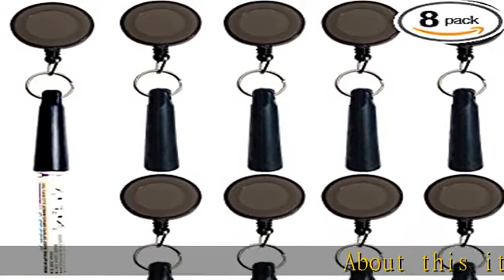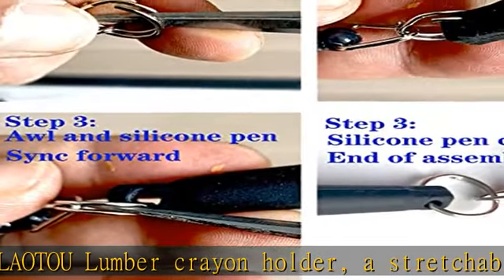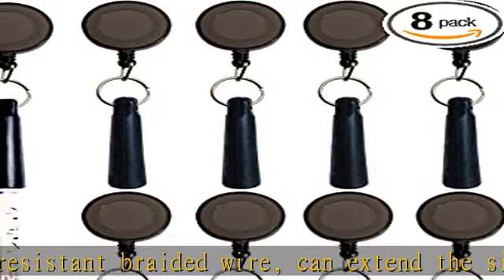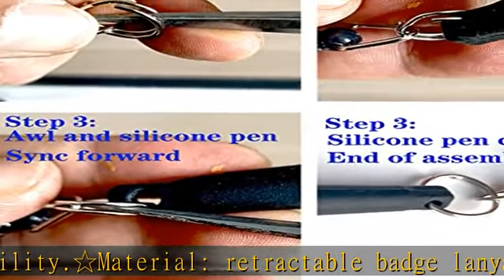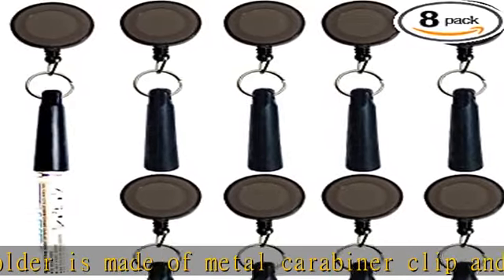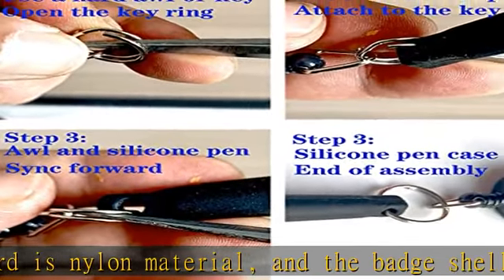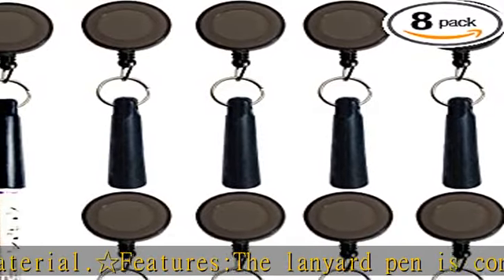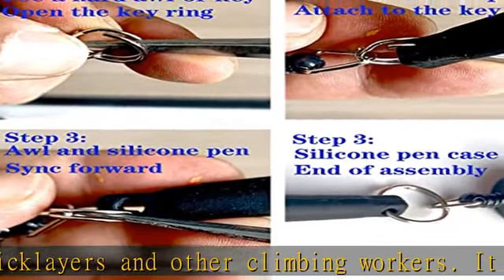XILAOTOU 8 Pieces of Elastic Silicone Retractable Pencil Holder, Duty Retractable Pull Pen for Wood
XILAOTOU 8 Pieces of Elastic Silicone Retractable Pencil Holder, Duty Retractable Pull Pen for Woodwork, Bricklayer, Handicraft Maker, Black Retractable Pencil with